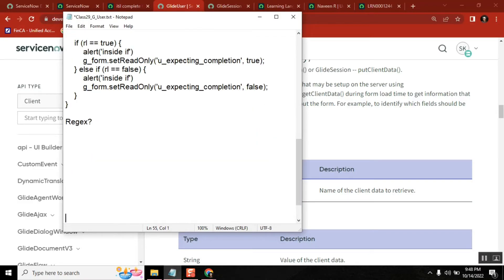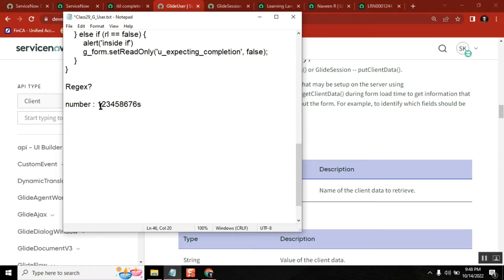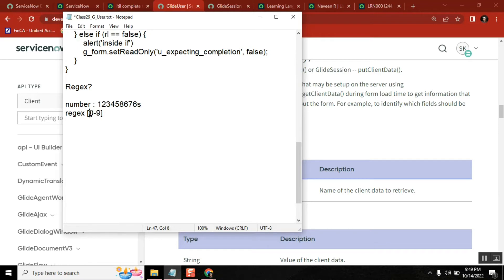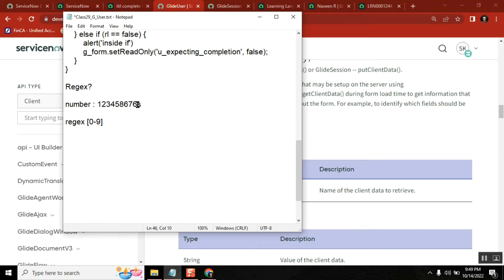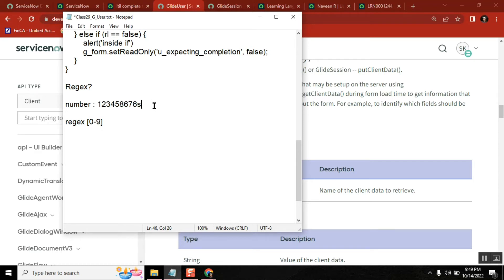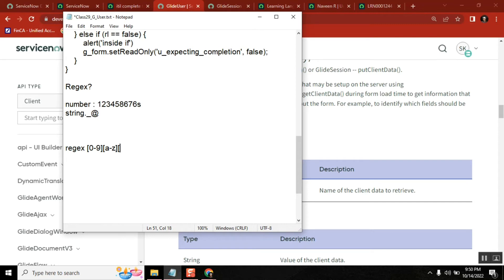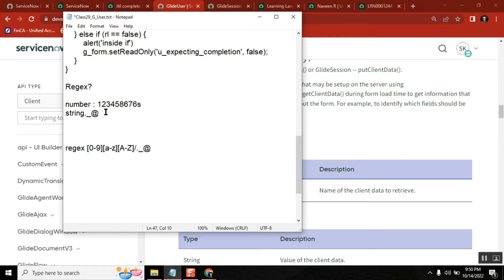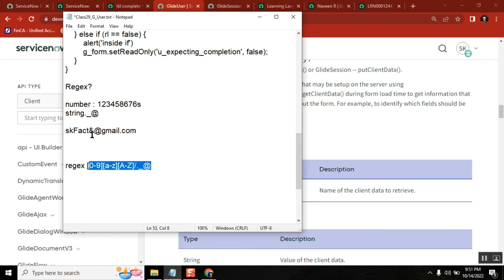RegExp - easy Understanding || Validation of string values in coding